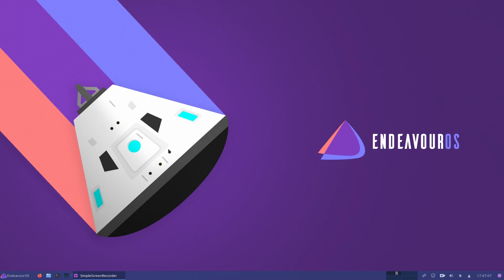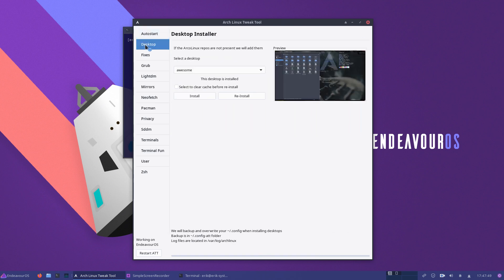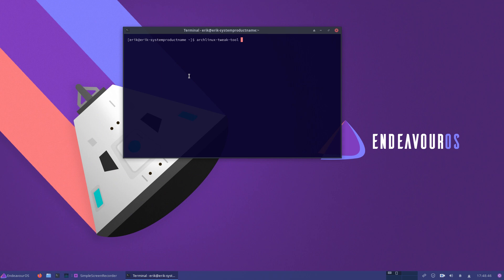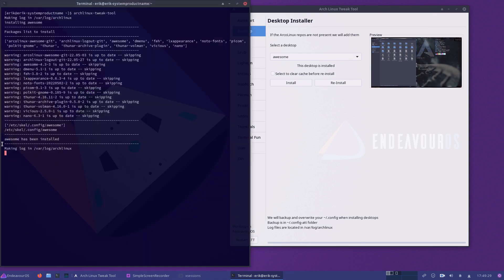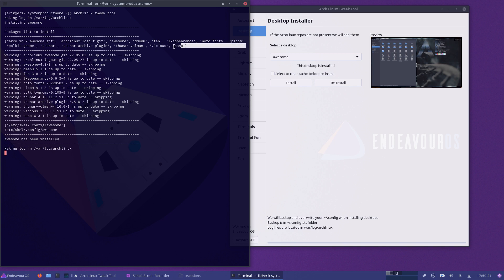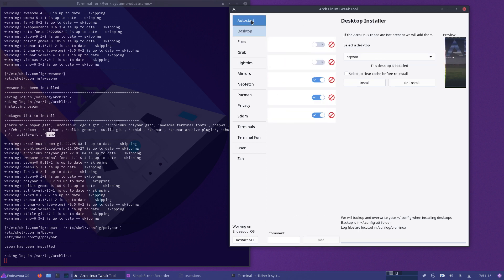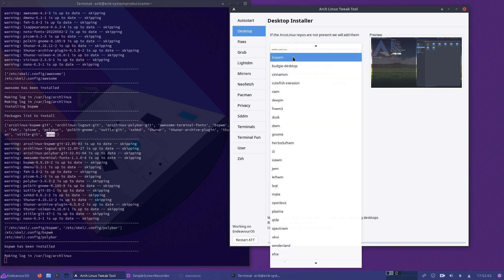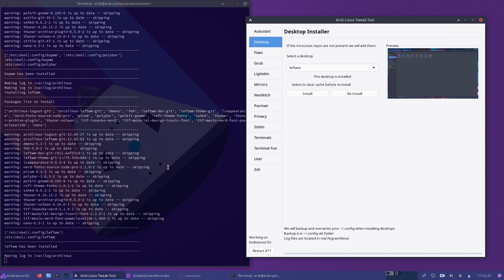ArcoLinux : 2813 ATT - Desktop tab - ready for Arch Linux, Garuda, EndeavourOS, Carli, Ariser, Alci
for the moment we assume you installed the arcolinux-spices
so that the mirrors, keys from ArcoLinux are in and /etc/pacman.conf knows where they are
leave deepin alone ;-)